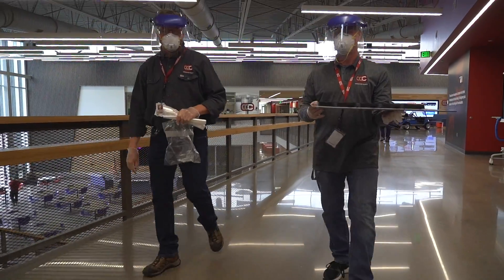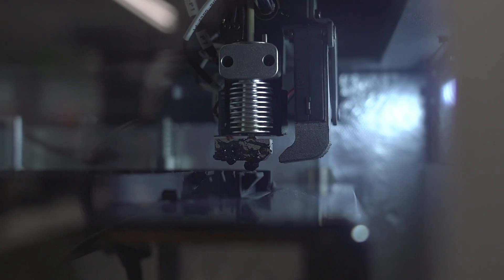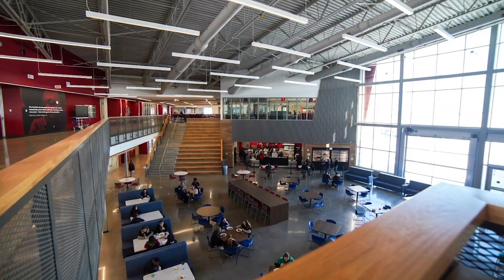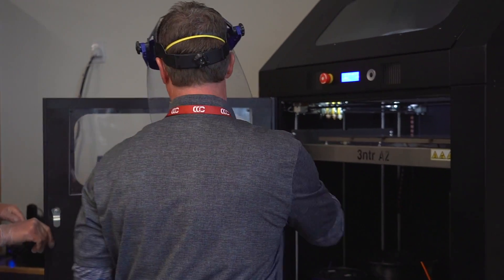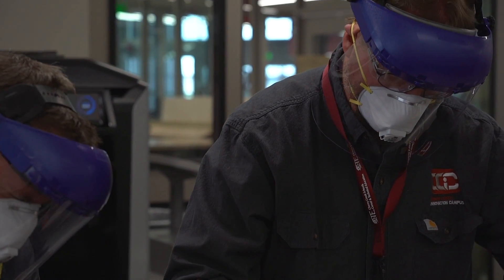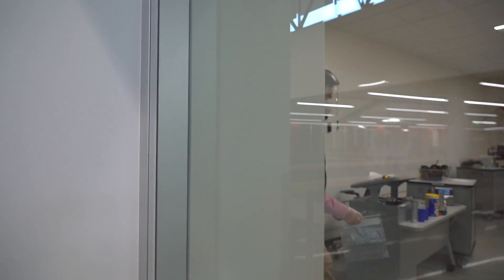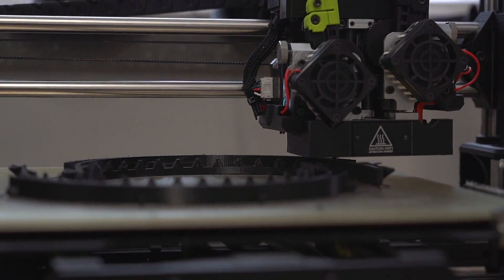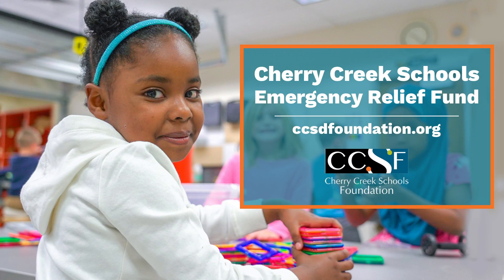Cherry Creek Innovation Campus and other Cherry Creek Schools educators and students manufacture PPE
Cherry Creek Innovation Campus' Advanced Manufacturing, IT/STEAM teachers, high school teachers around the district and students are producing personal protective equipment (PPE) for healthworkers during the coronavirus (COVID-19) crisis.